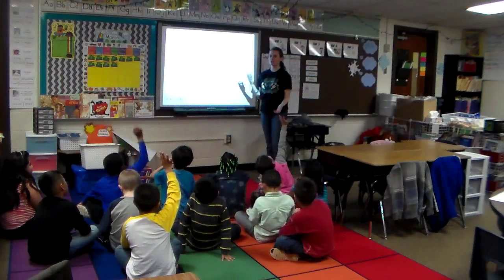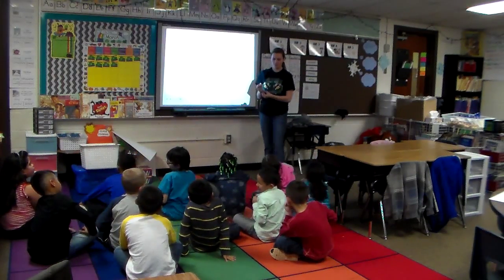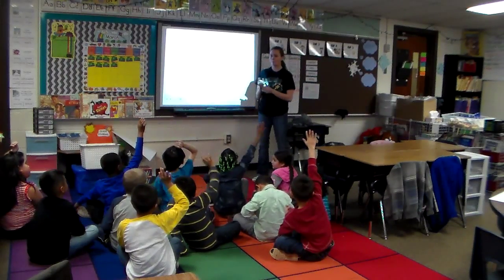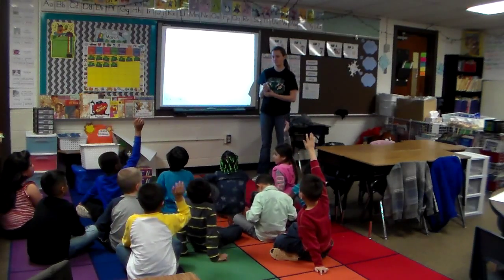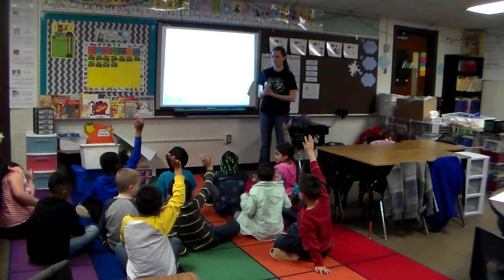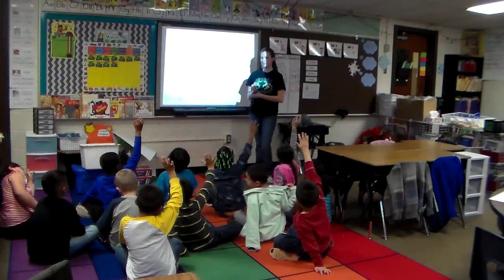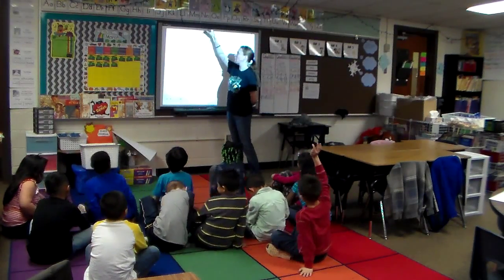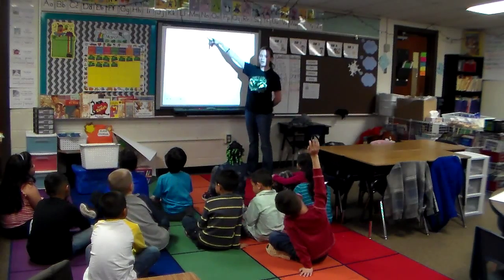Edtpa Video #1 Lesson 3